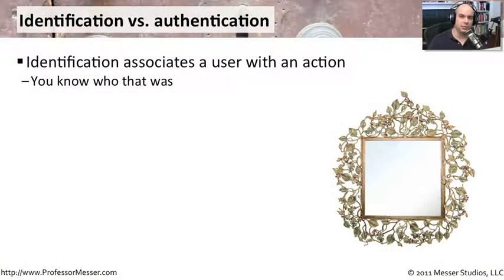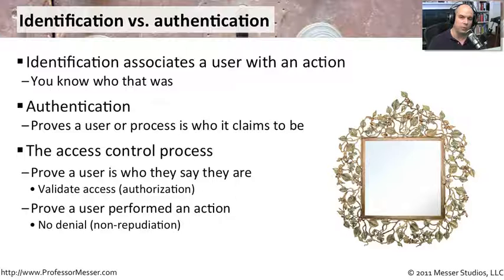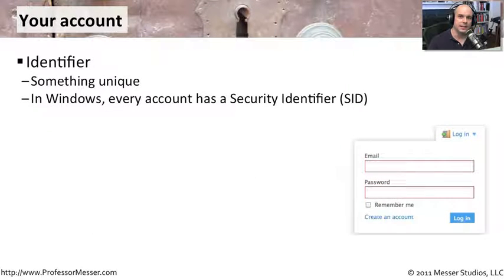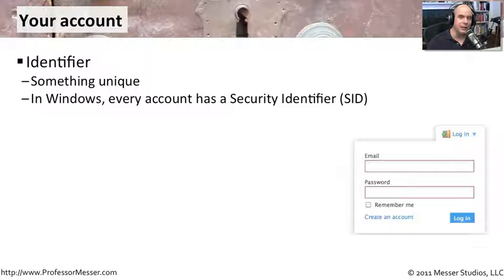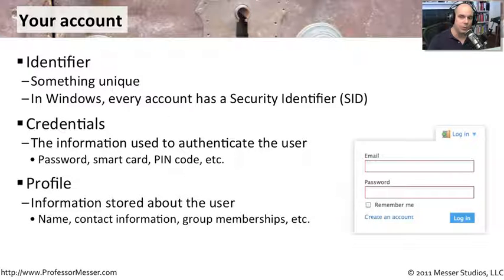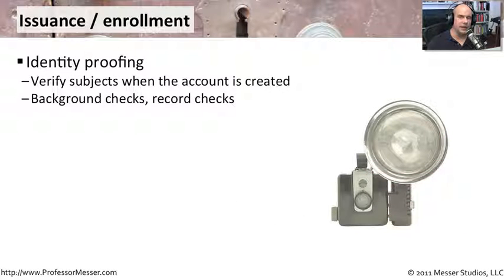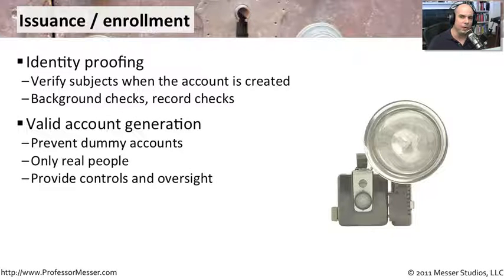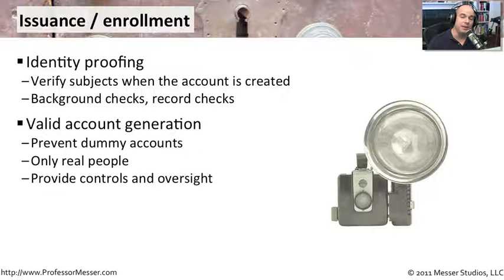User Identification and Authentication - CompTIA Security+ SY0-301: 5.2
See our entire index of CompTIA Security+ videos - The identification and authentication process is a key aspect of network security. In this video, you'll learn the difference between identification and authentication, the components of your account login, and important best practices for account enrollment.